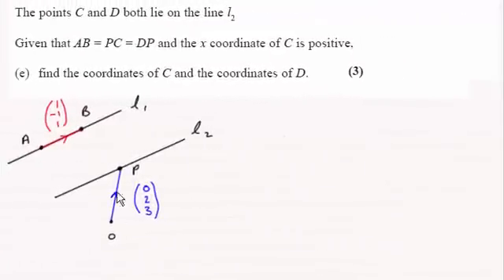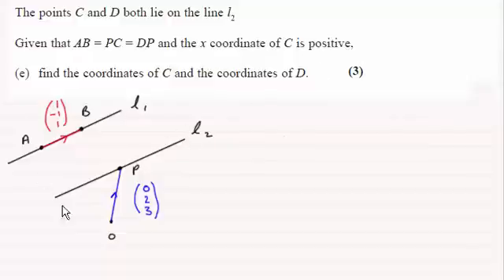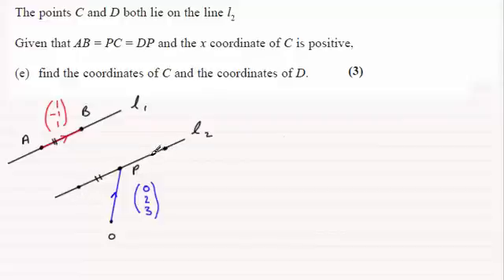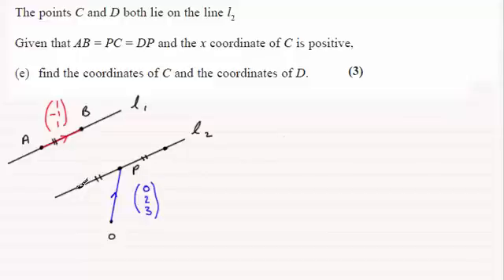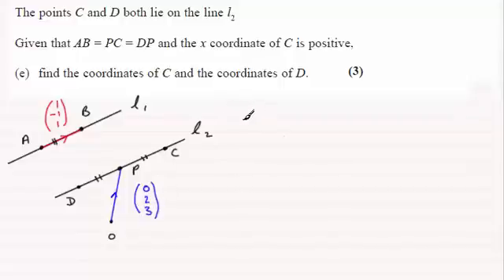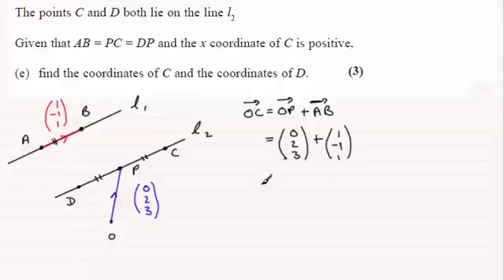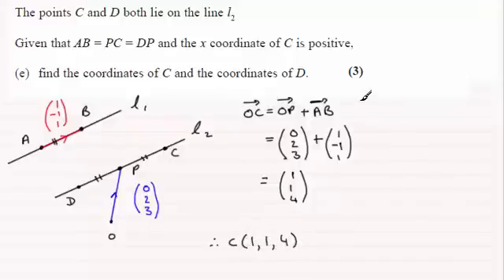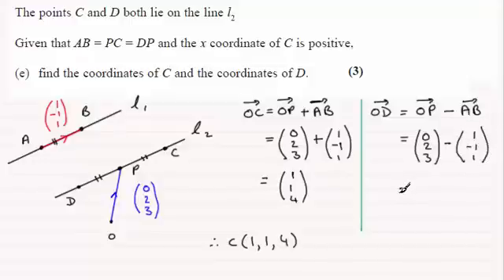Edexcel C4 Core Maths June 2014 Q8(e) : ExamSolutions Maths Revision